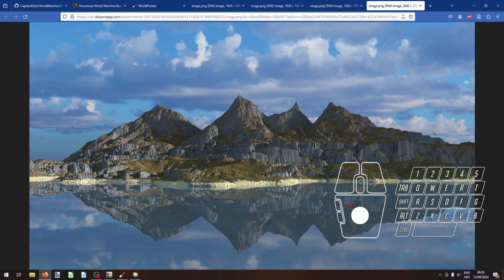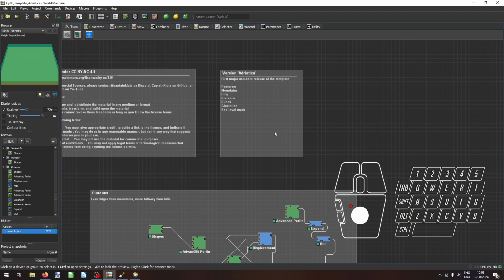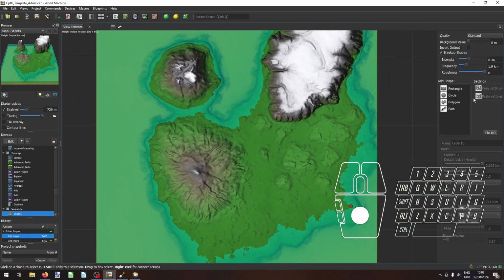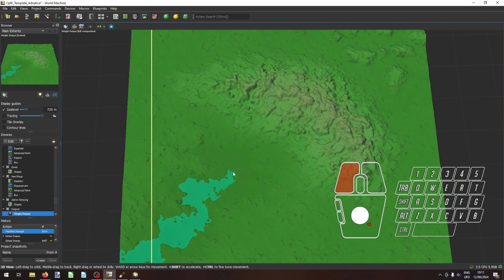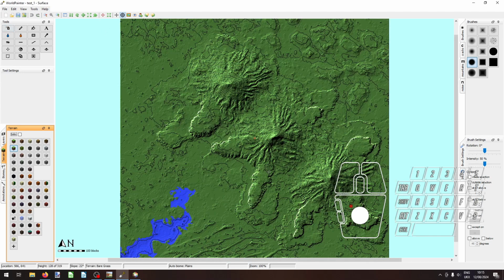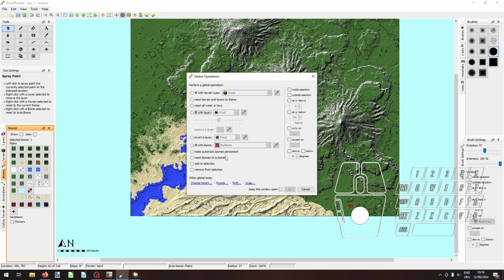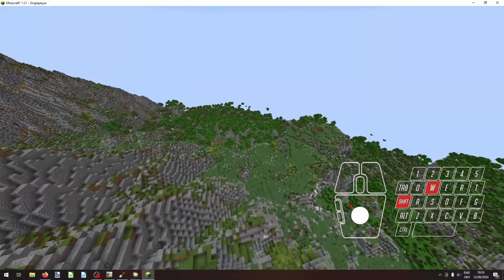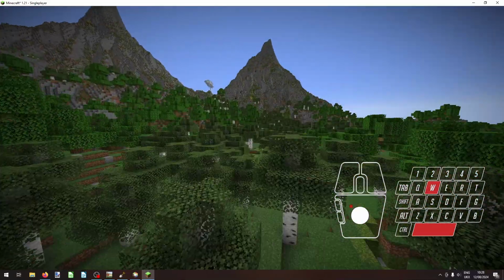Hand-draw beautiful Minecraft maps FOR FREE in just a few hours with my Template "Adriatica"!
For free commercial licenses, please contact @captainklutz on Discord, CaptainKlutz on GitHub, or @captain_klutz on YouTube.